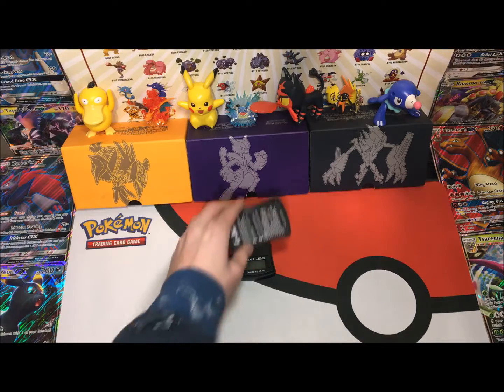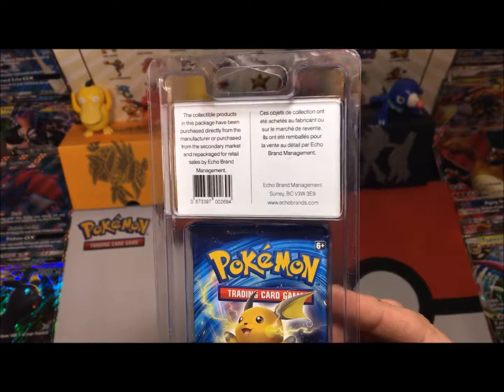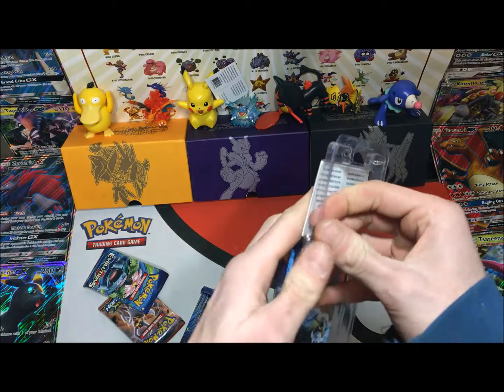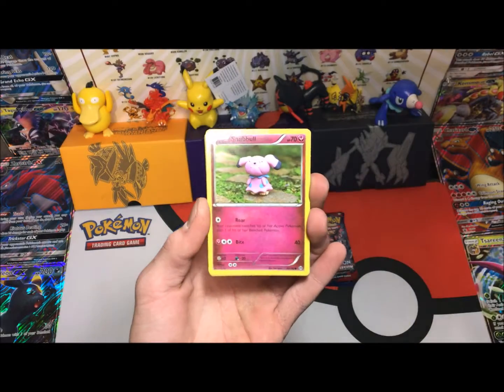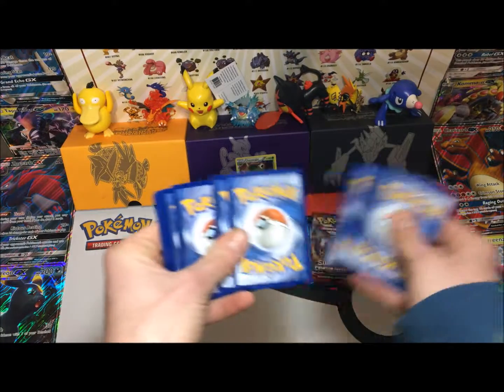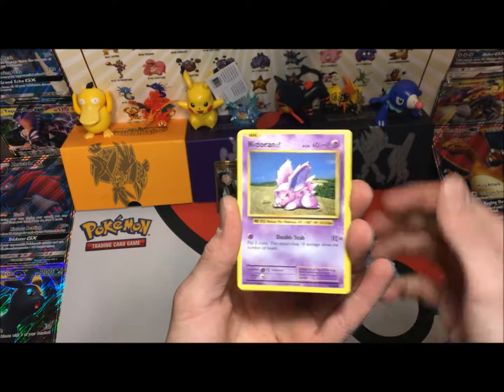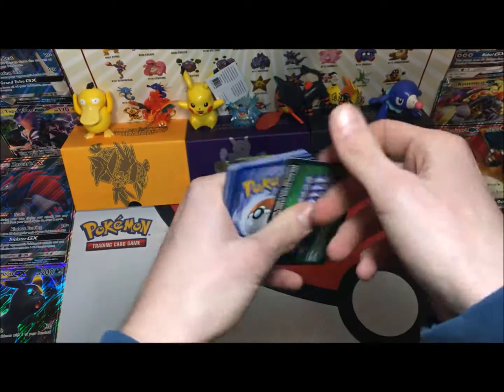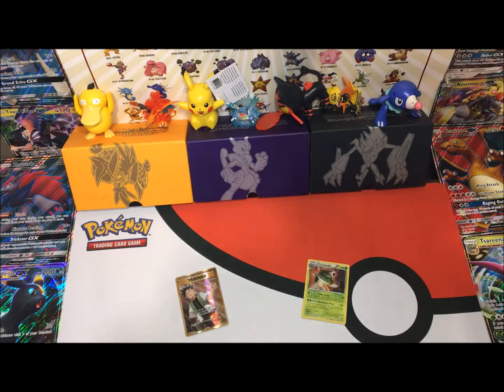ARE THESE THINGS WEIGHED?!?!? Bundle Pack Opening!!!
I swear these things must be weighed, aren't they?! 2 Bundles of 3 packs! watch and see the luck! If we hit 100 subs I'll be giving away a shining legends trainer box!